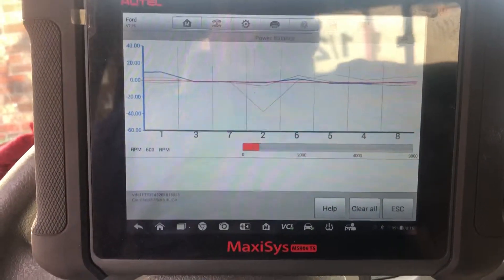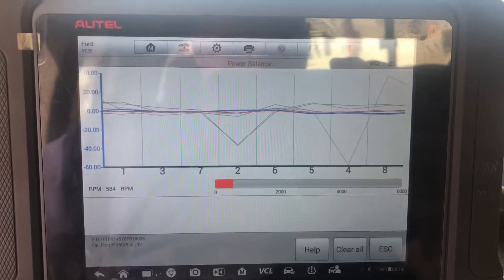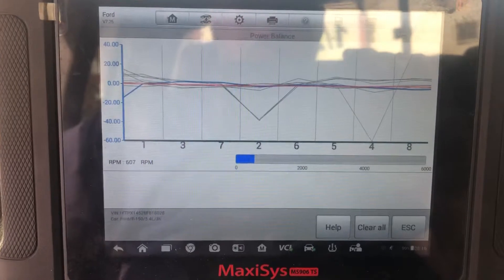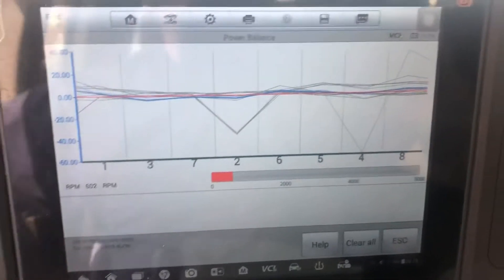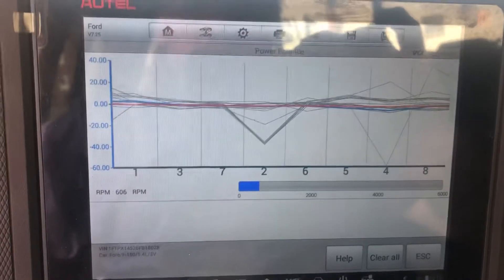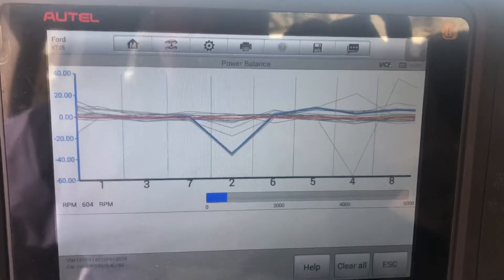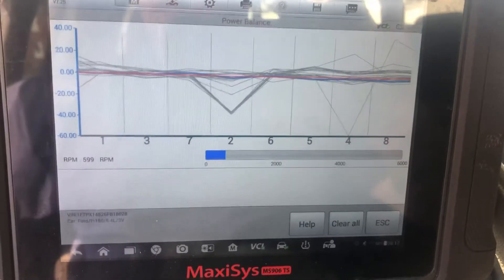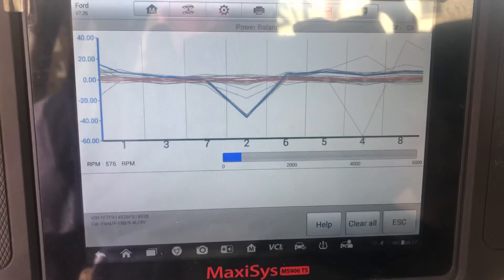autel ms906ts ford cylinder contribution/ power balance test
machine does do the test. it operates pretty slowly though. id say about 1/10th the speed of actual real time. could also be the pcm of the truck. ford pcm's in my opinion are slow anyway.  like and subscribe. comment any questions or requests you might have. thanks.